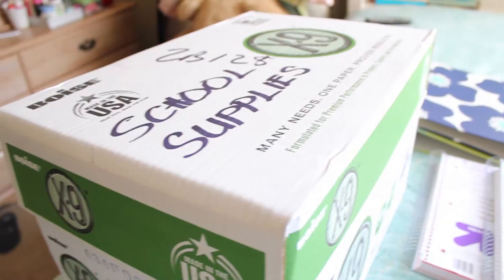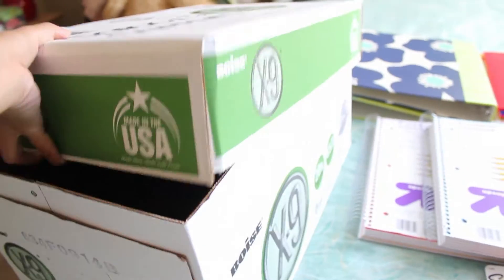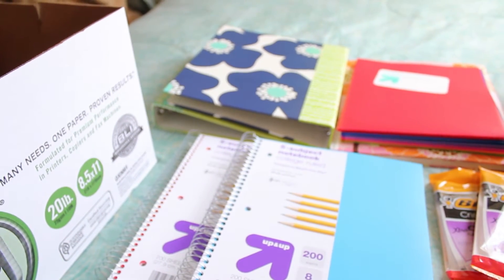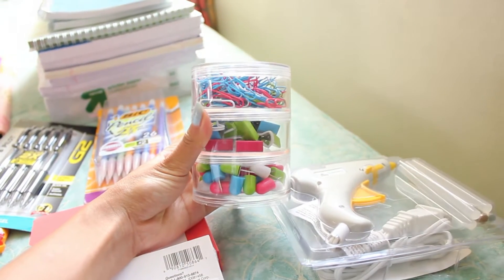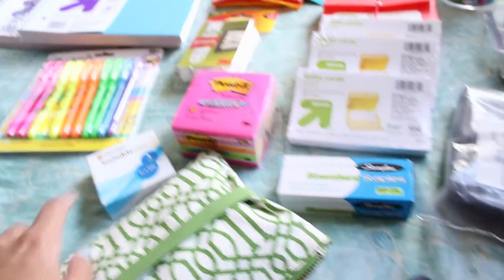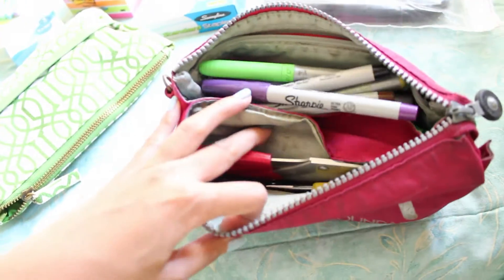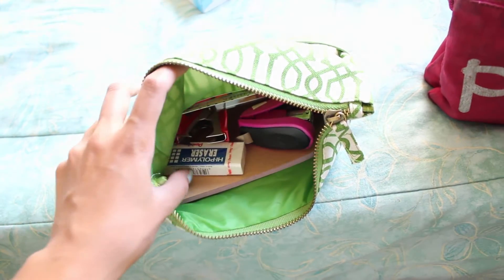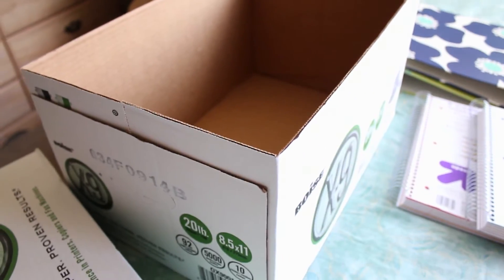Pack With Me: School Supplies Edition!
Heeeeeey! Here's my first video to my 1 Week College Countdown Series!

BackToSchoolWithFar : 1 Week College Countdown
Pack With Me: School Supplies!

Upcoming BackToSchoolWithFar videos (In no particular order)

❤ BackToSchoolWithFar : Back to School LookBook
❤ BackToSchoolWithFar : Dorm Room Haul